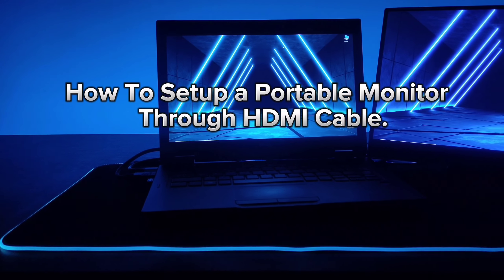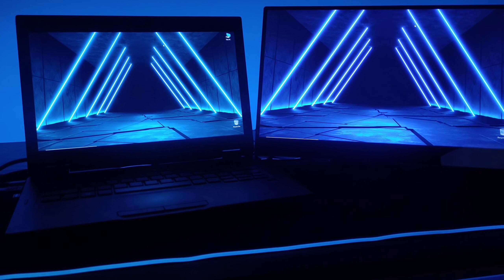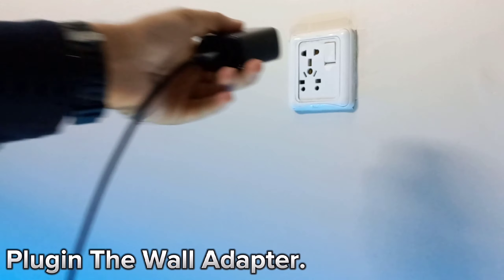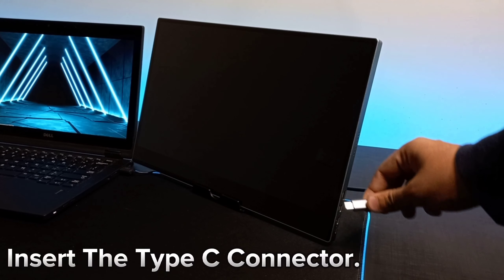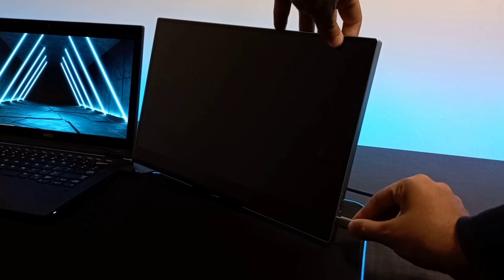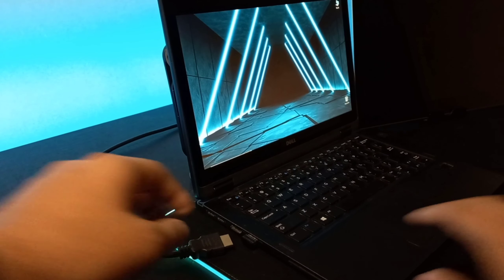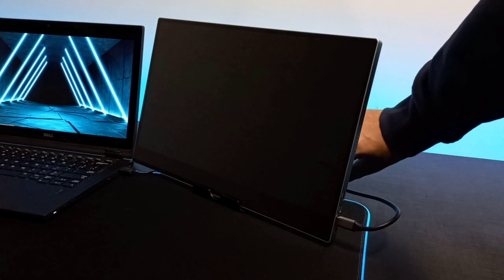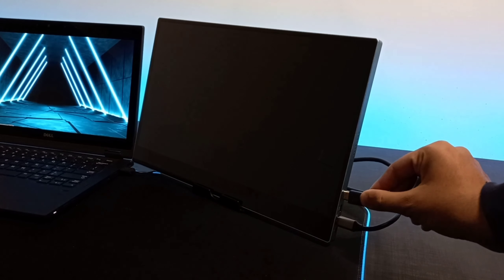Connection Portable Monitor by HDMI Cable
This video shows how can you connect your Portable Monitor by HDMI Cable

You can purchase this Touch Screen Portable Monitor from here,

15.6" 4K Touch version

Or you can also purchase its Non-touch version from here,

15.6" 4K Non-Touch version